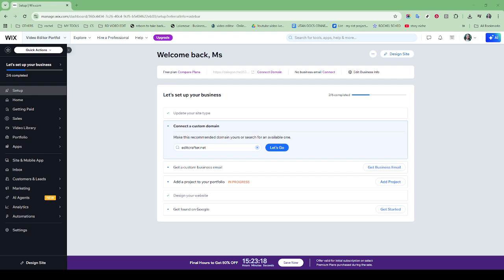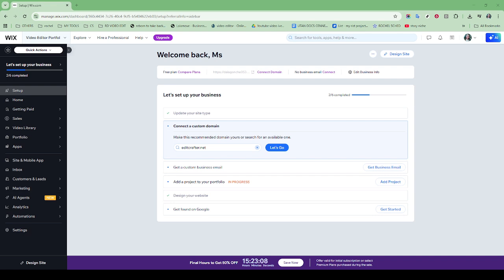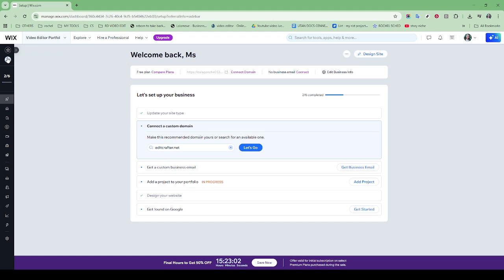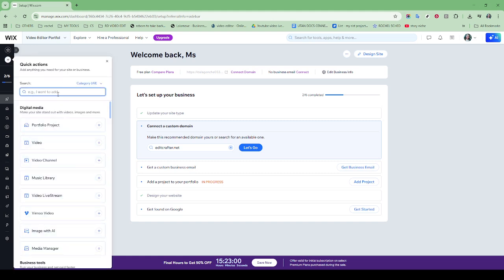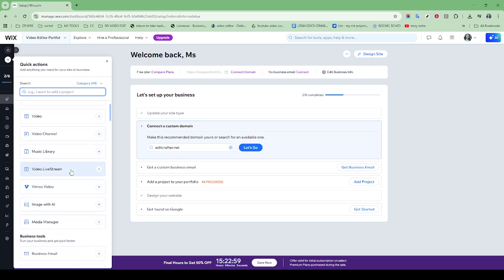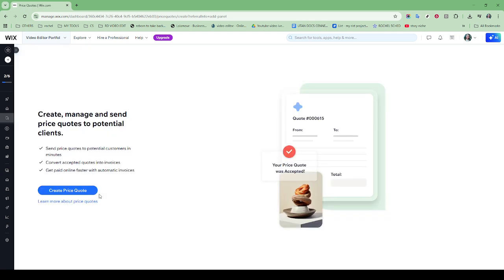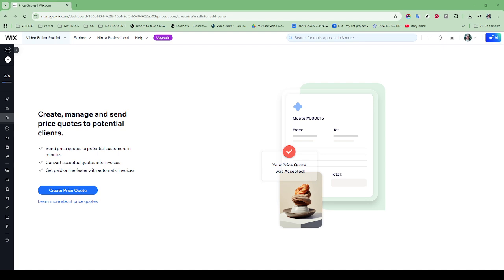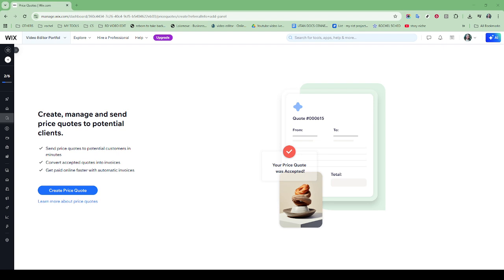How To Add a Downloadable File to Your Wix Website 2025 | Step-By-Step Guide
Want to let visitors download files directly from your website? This 2025 step-by-step guide shows you how to add a downloadable file to your Wix website quickly and easily. Learn how to upload PDFs, images, documents, or ZIP files, create download buttons or links, and customize your site for a professional user experience. Perfect for businesses, educators, and creators, this tutorial helps you share files with your audience safely and effectively. Follow along and make your Wix website more interactive today!